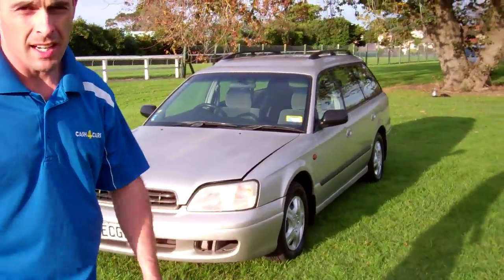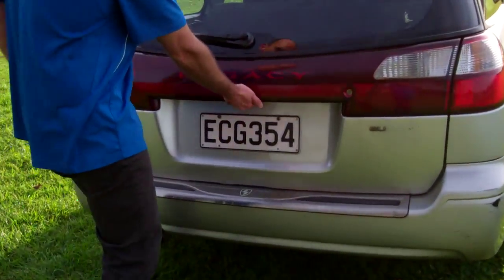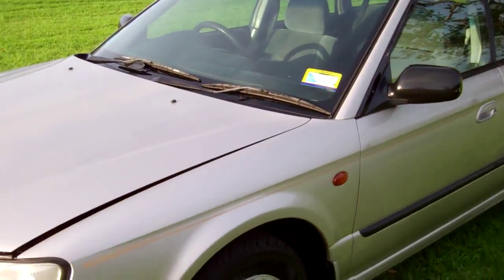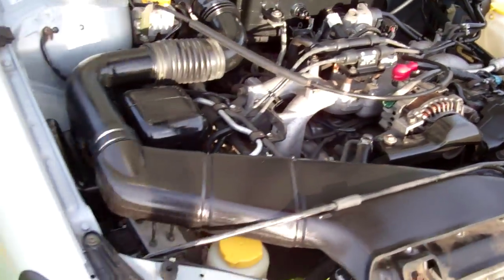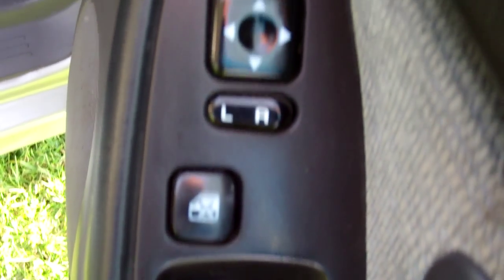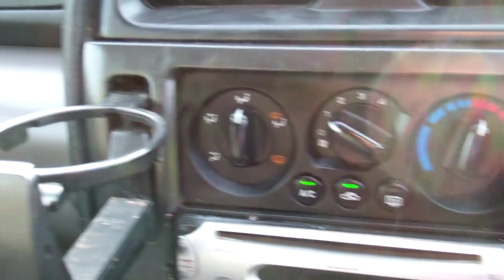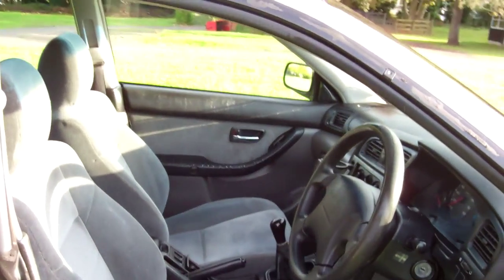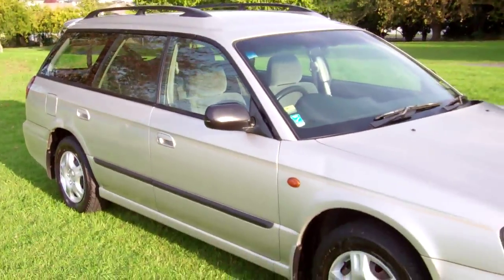1998 Subaru Legacy TX Station Wagon $NO RESERVE!!! $Cash4Cars$Cash4Cars$ ** SOLD **